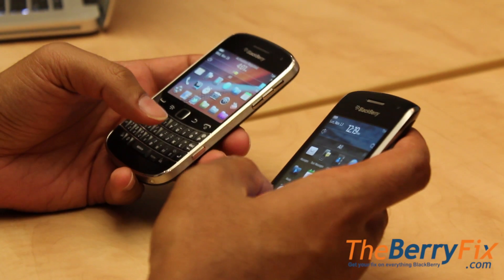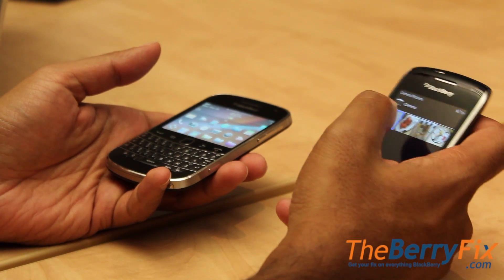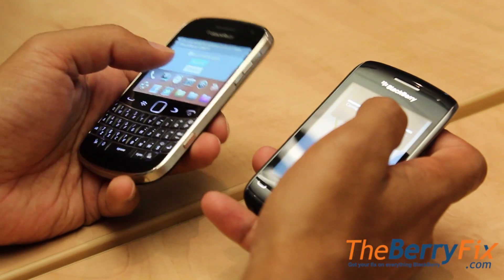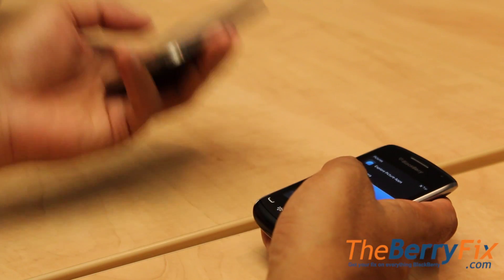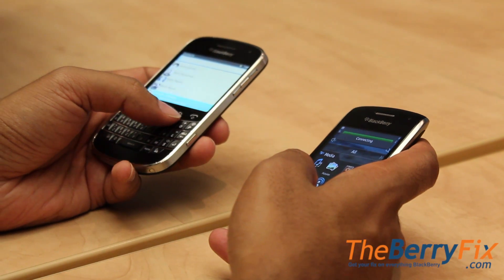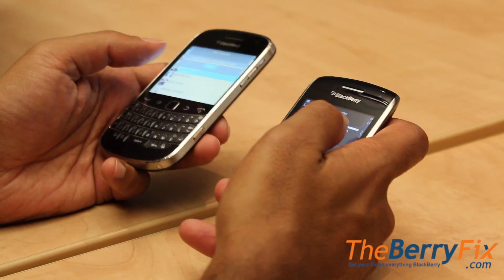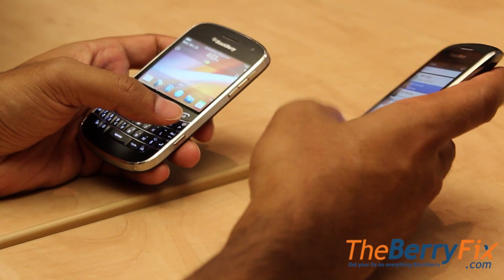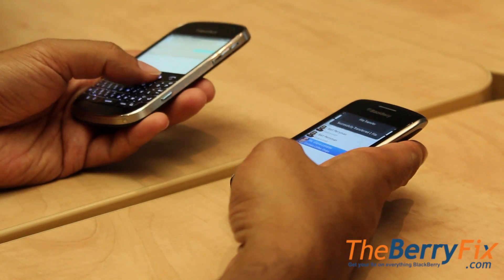BlackBerry Tag App demo